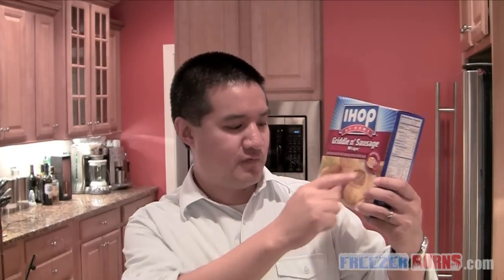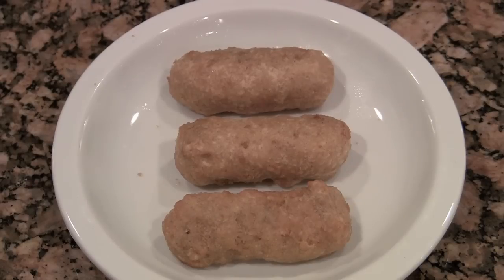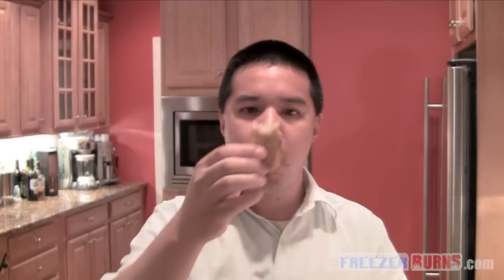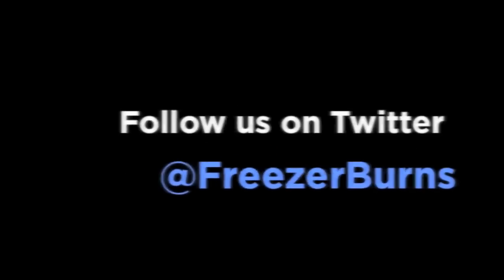IHOP At Home Frozen Food Video Review: Freezerburns (Ep423)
IHOP is now in the freezer aisle! Just out this weekend, these frozen IHOP meals are available only at Walmart Supercenters currently. This is the IHOP Griddle N' Sausage Wraps. Meat wrapped in a pancake like batter. The Frozen Food Master reviews this IHOP Griddle N' Sausage Wraps. He will tell you how this frozen product looks, smells, and tastes in this episode of Freezerburns. Read the Nutrition Facts of the IHOP Griddle N' Sausage Wraps below: Nutrition Facts: Serving Size 1 piece (45g) Calories 160 Calories From Fat 100 Total Fat 11g Saturated Fat 3.5g Trans Fat 0g Cholesterol 20mg Sodium 220mg Total Carbohydrates 11g Dietary Fiber 0g Sugars 2g Protein 4g